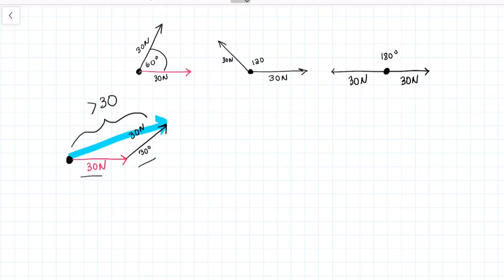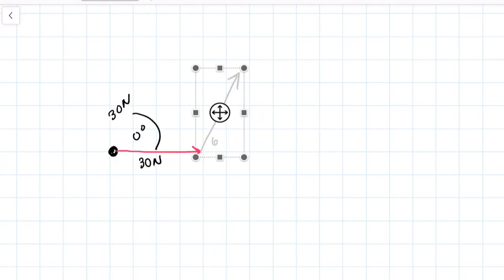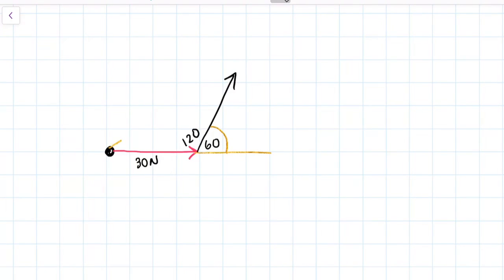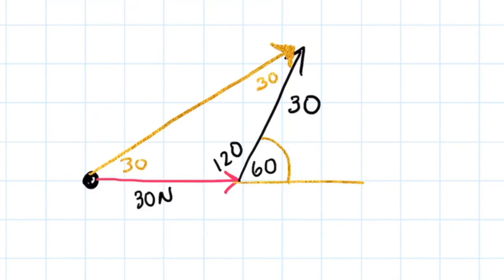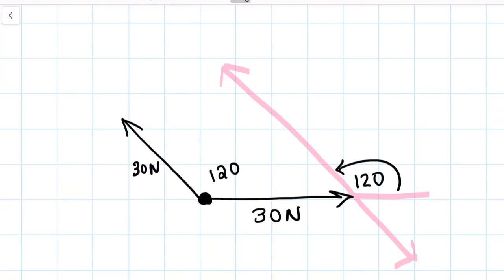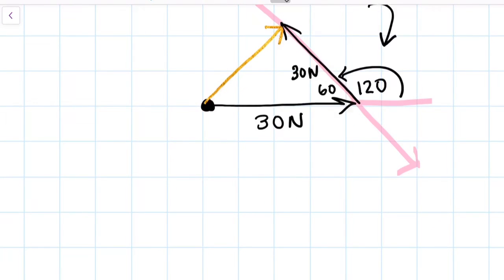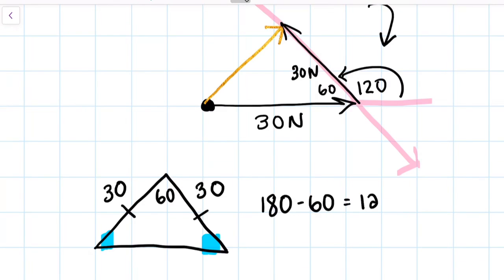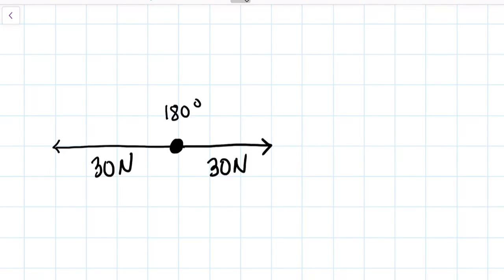October 18, 2018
Physics: Resultant Vectors